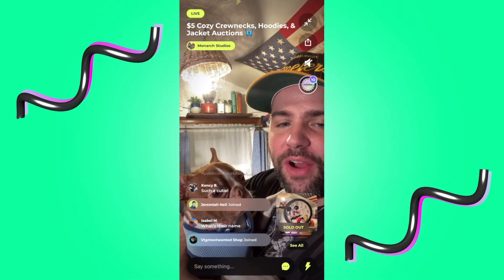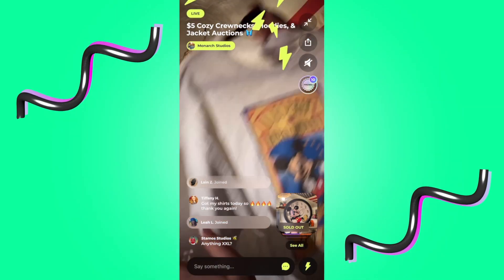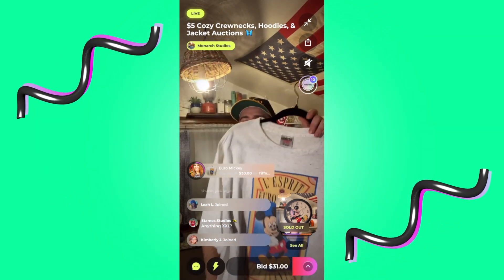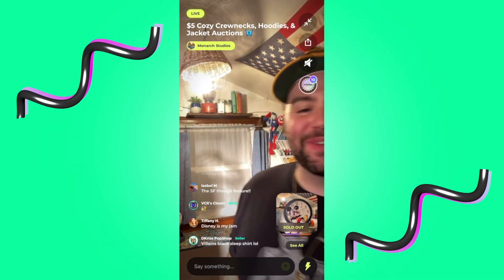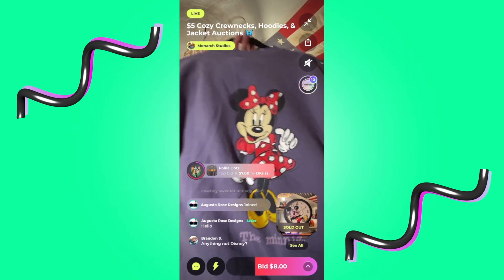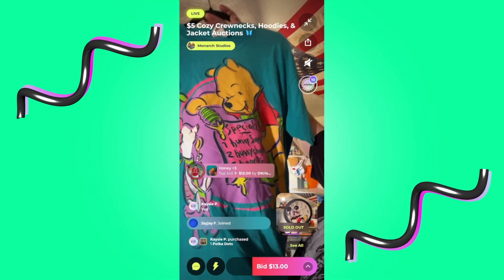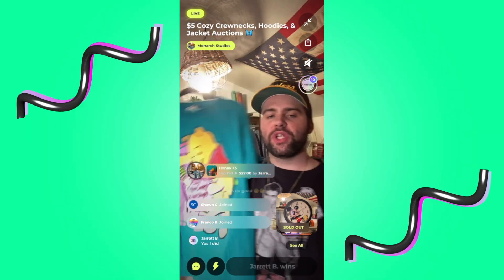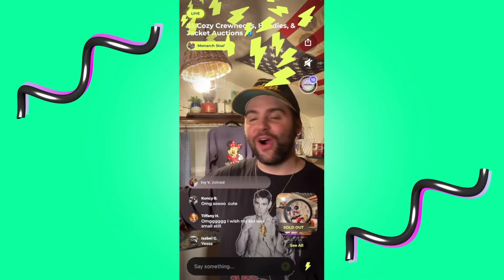$5 Vintage Tee Auctions with Pittsburgh’s Monarch Studios | PSL Rewind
If you’re into thrifting, secondhand vintage finds, or nostalgia, you’ve got to check out a Monarch Studios show on Popshop Live. Sean Flynn of Pittsburgh, PA is the latest vintage seller to take the PSL live shopping app by storm. During one of this live shows, you have the option to cop curated buy-it-now vintage t-shirts & crewnecks, or if you’re looking for more of a thrill, you can also bid in one of the many auctions of the night. Monarch Studios is all about quality, so we also love how Sean walks us through the process of how he sources these vintage finds and what are great indicators of true tee value. Learn up on the vintage community while refreshing your 2022 wardrobe with Monarch Studios on Popshop Live.

Recap Edited by: Jeremiah Neil
Graphic Design: Candice Botelho

More About Popshop Live

Popshop Live Fun Facts: Popshop Live is a live-streaming e-commerce app. Sellers and buyers can discover new stores, interact & shop all with live videos • There are tons of discounts + giveaways daily on the app, so don't miss out on the next wave.

Is Popshop Live only available on iOS?
Popshop Live is officially available on iOS, Google Play, and Web with all app features available (download links above).

When will Popshop Live be open to everyone globally?
To make a purchase on Popshop Live, you must have a shipping address within the United States. Anyone across the globe can tune into a Popshop Live show. For Sellers, the Popshop Live app is currently application-based only with plans to launch to the wider public in 2022.  to submit a seller application. Once you’ve submitted your application, our onboarding staff will contact you within 5-7 business days with more registration info.

Timestamps
0:00 PSL Rewind Introduction
0:04 Meet Odin
0:25 Euro Disney Jumper Auction
1:35 Tiffany (Buyer) wins Euro Disney Jumper Auction
3:10 Kayse (Buyer) wins Minnie Mouse Jumper Auction
3:30 Winnie the Pooh Tee Showcase
4:10 Kid Section Preview